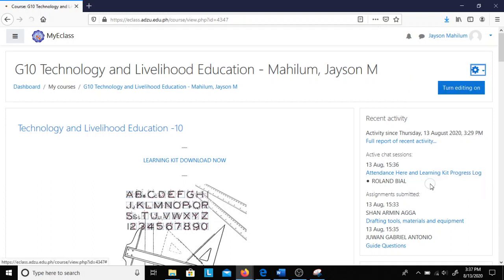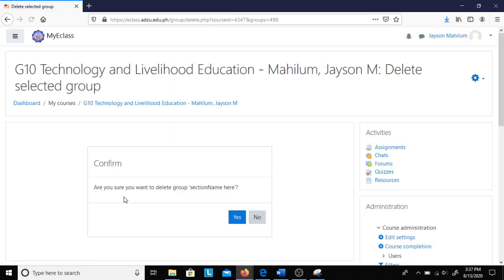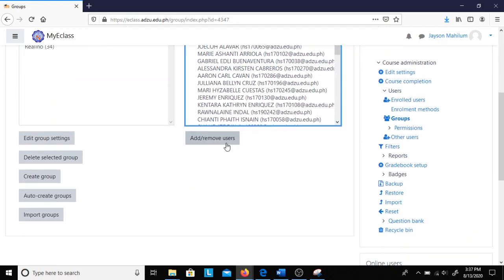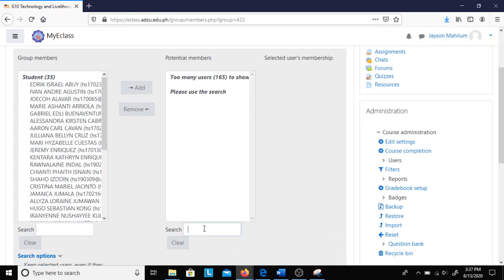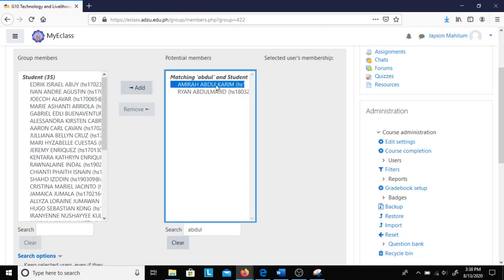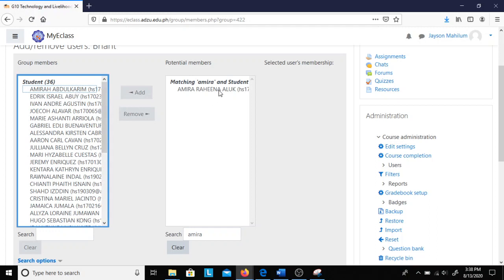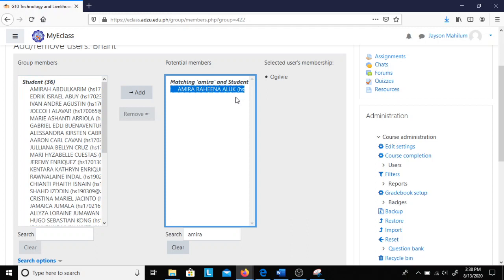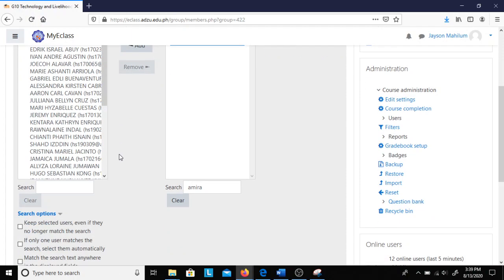eClass Groups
This tutorial is about grouping enrolled students in your course according to their section assigments